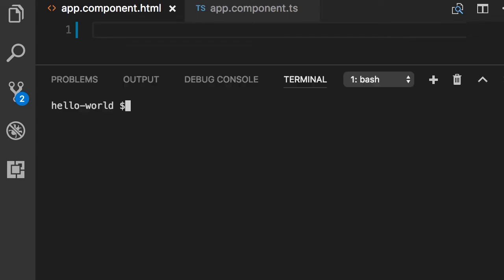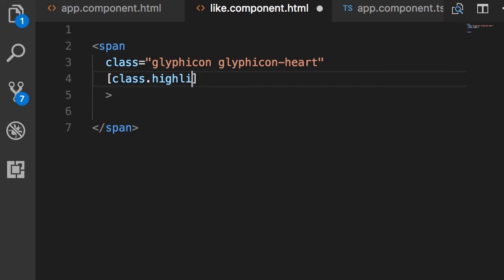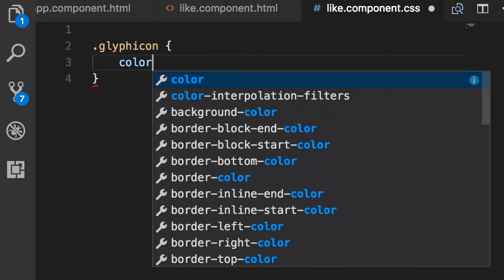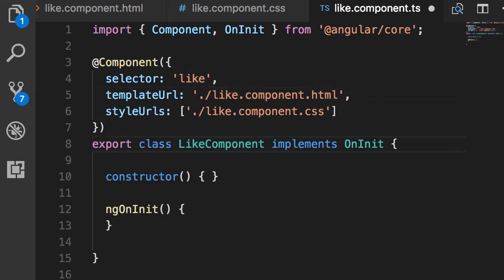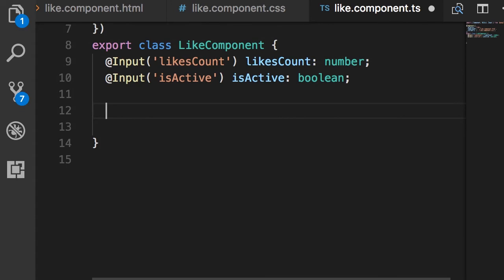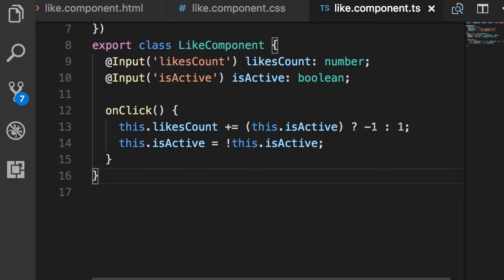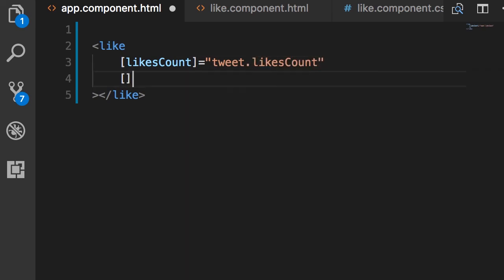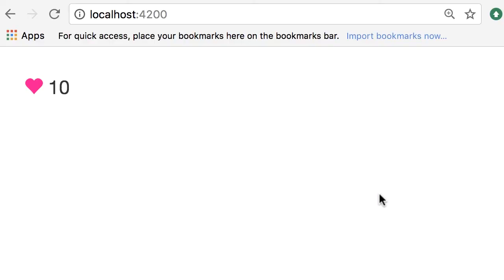Angular | Beginner to Pro #66 - Solution LikeComponent [By Mosh Hamedani]